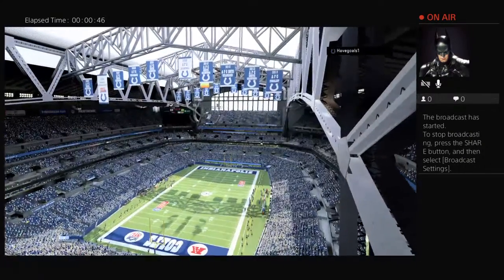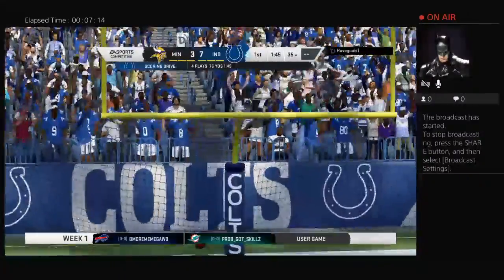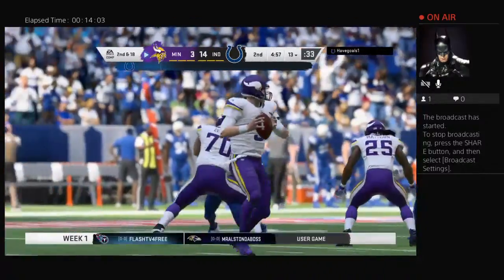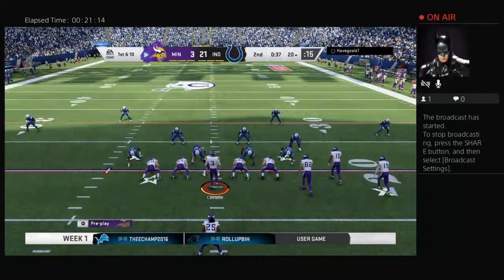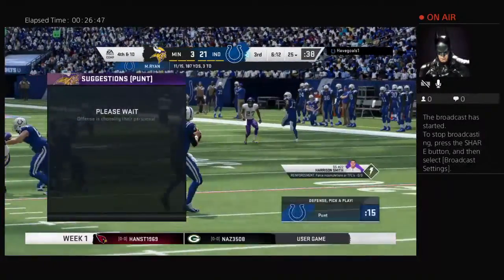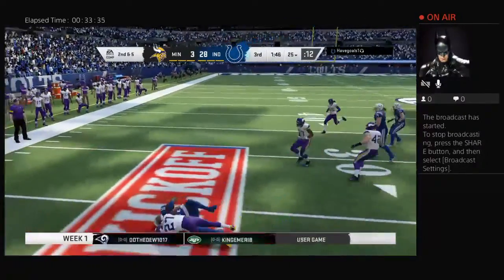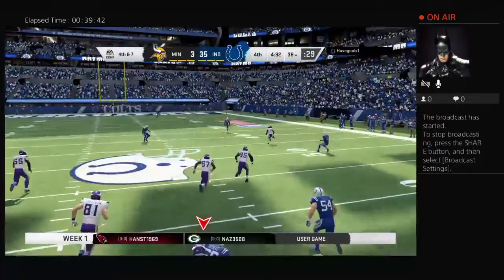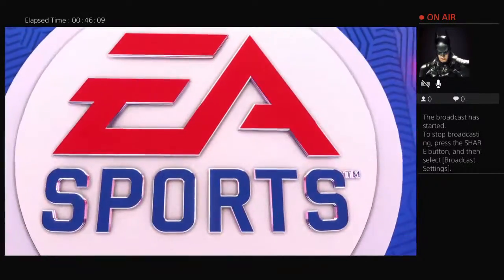DamnBiscuit24's Live PS4 Broadcast